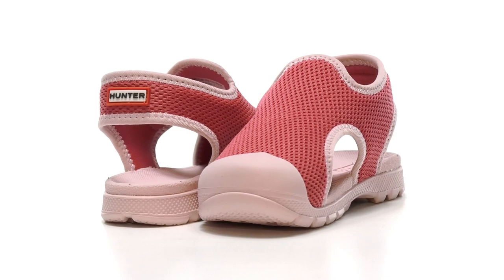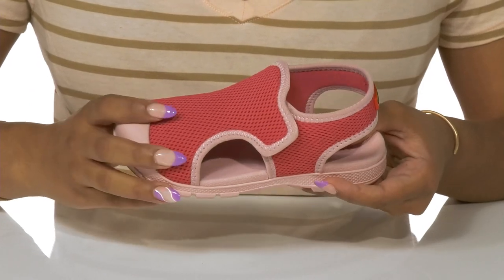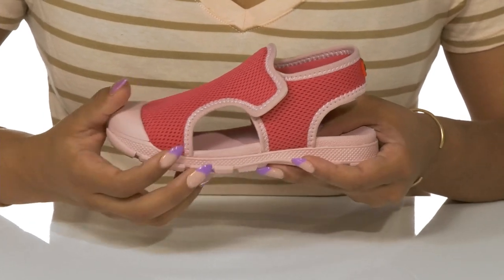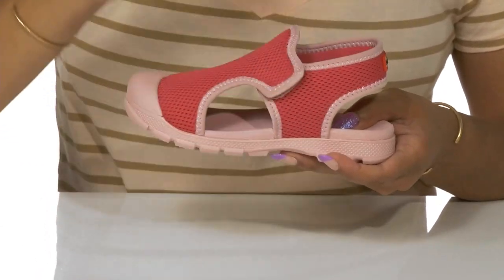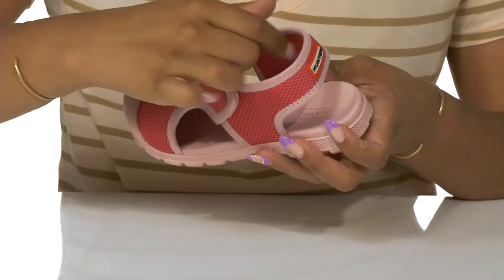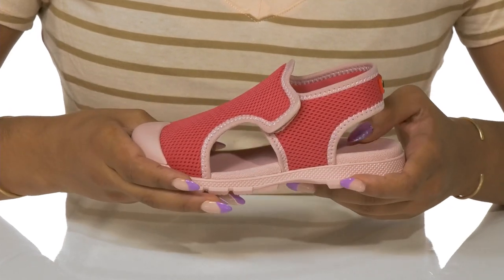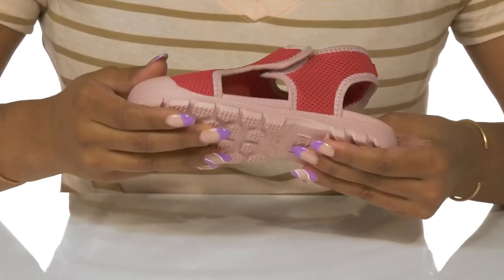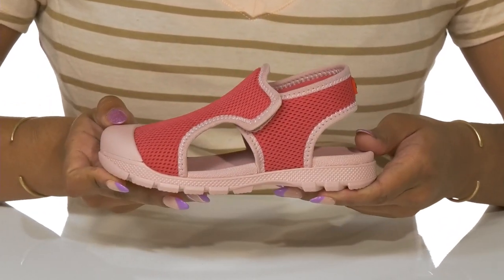Hunter Kids Mesh Outdoor Sandal (Toddler/Little Kid) SKU: 9605817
Please note: Hunter Kids lists the UK size on all footwear. For example, if you order a US 10 Toddler the size printed on footwear and packaging will be a size 9.
Level up your kids' style quotient by opting for the Hunter&reg; Kids Mesh Outdoor Sandals.
Textile upper.
Textile and synthetic lining and insole.
Perforated mesh neoprene upper for breathability.
Lightweight, flexible, and breathable.
Slide-in style
Easy hook-and-loop closure for a snug fit.
Round toe.
Toe covering for added protection.
Signature brand name logo patch on the back of the ankle strap.
Synthetic outsole with high traction.
Imported.